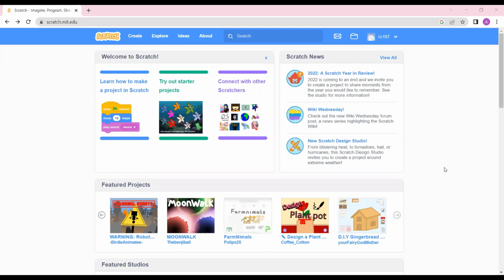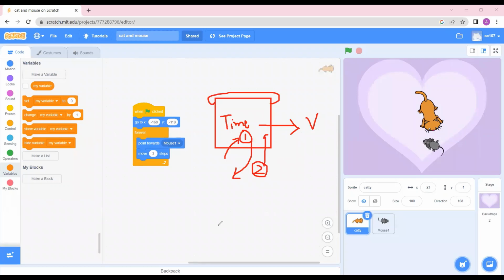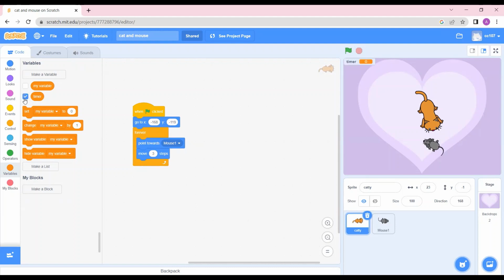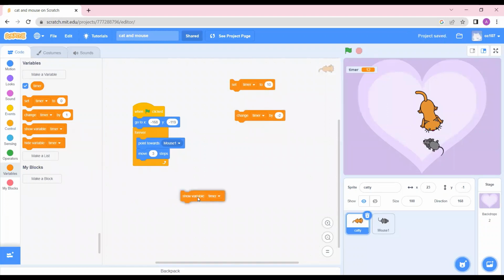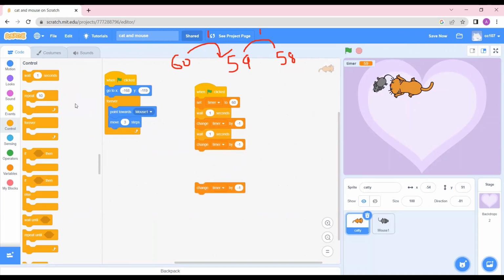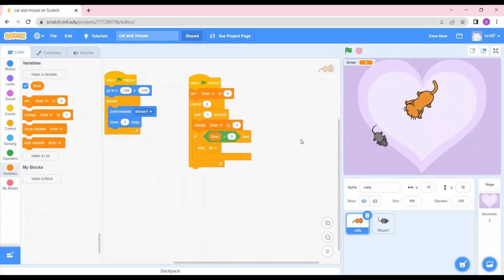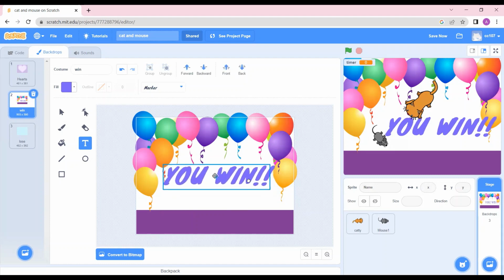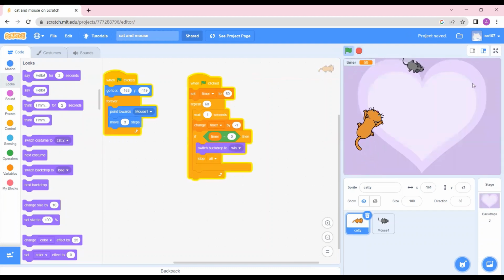Cat and Mouse game | Part - 2 | Scratch Day - 4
Hello friends,
This is the second part of the cat and the mouse game. If you have not watched first part then please watch that first and then come back to this video.